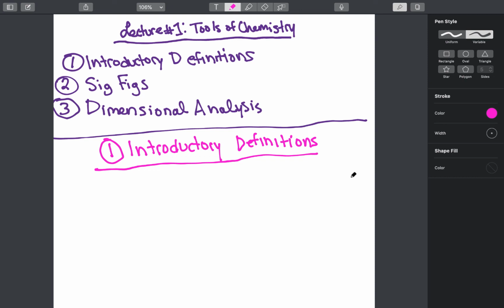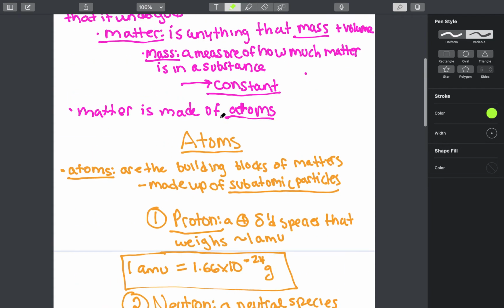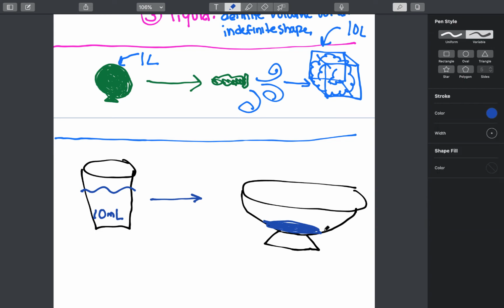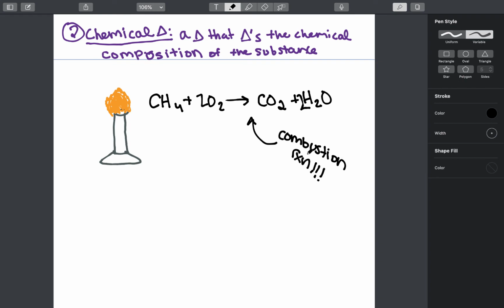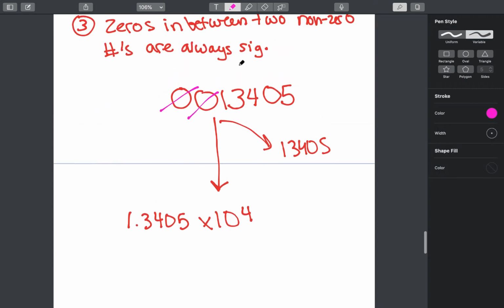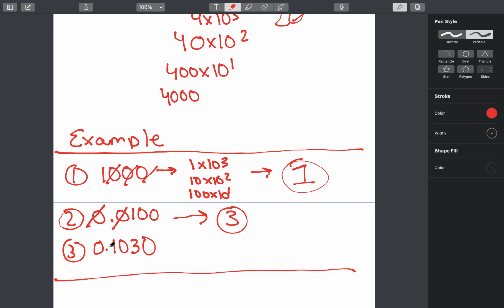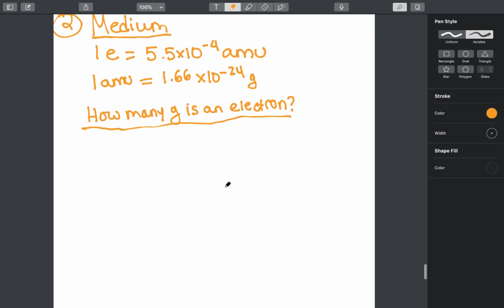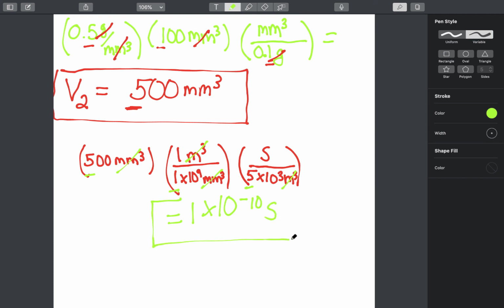General Chemistry Definitions, Significant Figures, and Dimensional Analysis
In this video, we will discuss the basic definitions of chemistry, how to count and use significant figures, and how to approach dimensional analysis problems.
38:00 - Significant Figures Starts
1:03:00 - Dimensional Analysis Starts